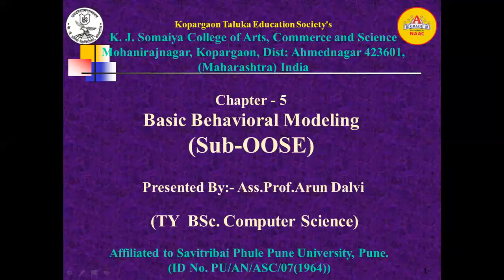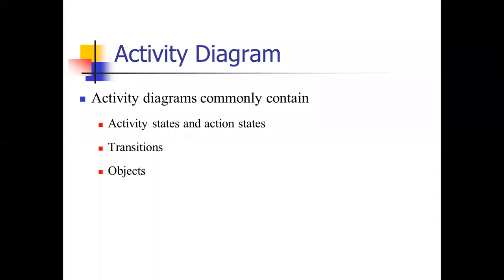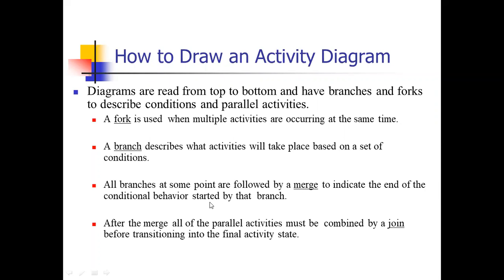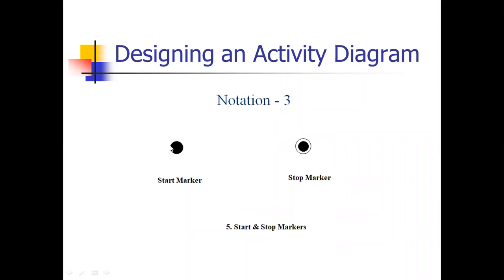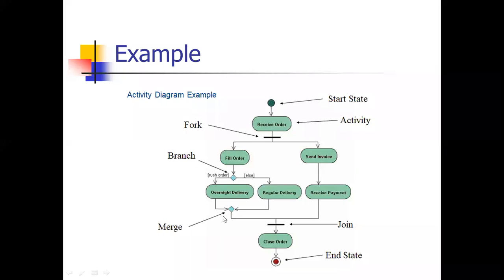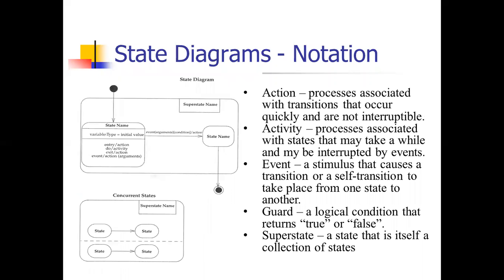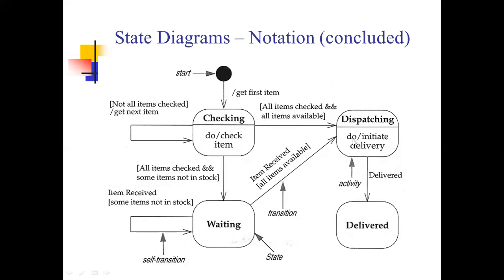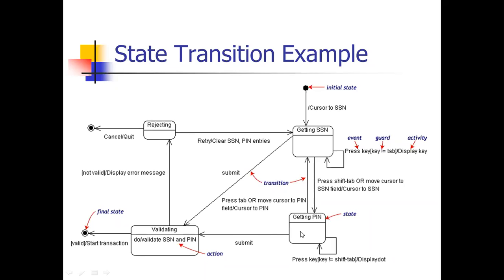Chapter No-5 Basic Behavioral Modeling Lecture-3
This video contains Introduction about Activity Diagram and State Chart Diagram, Notations for Activity Diagram and State Chart Diagram with  Examples.